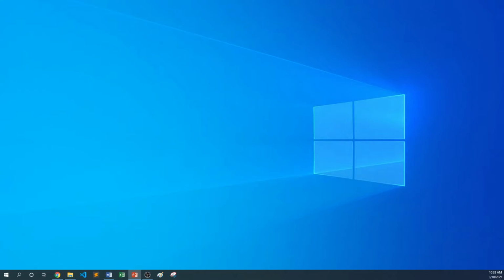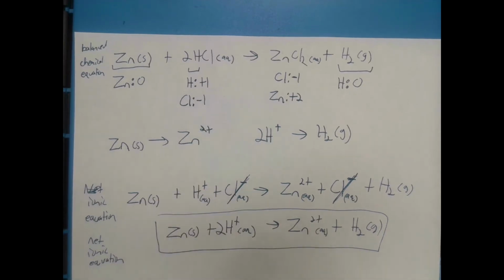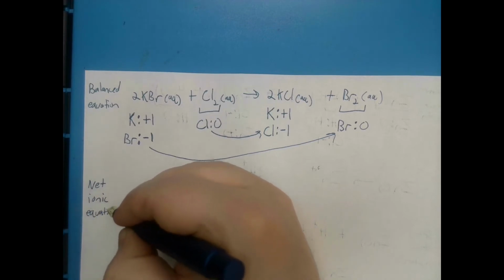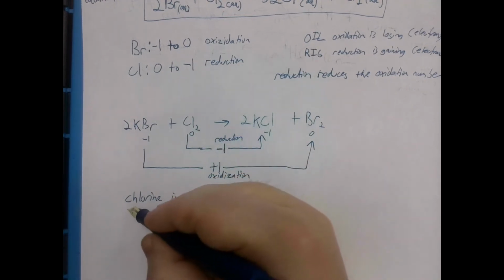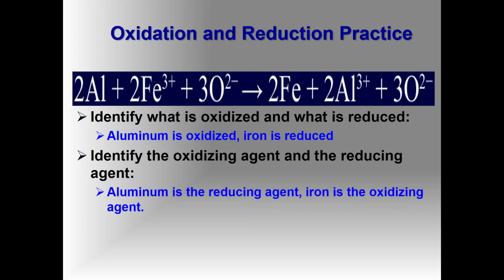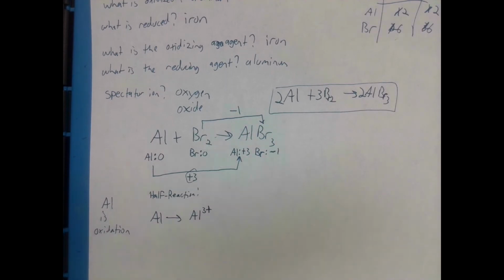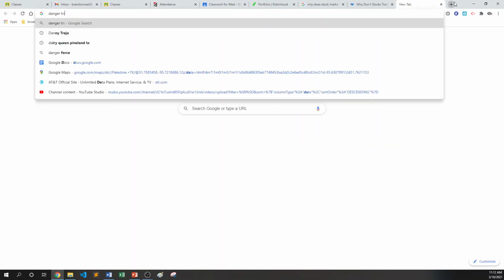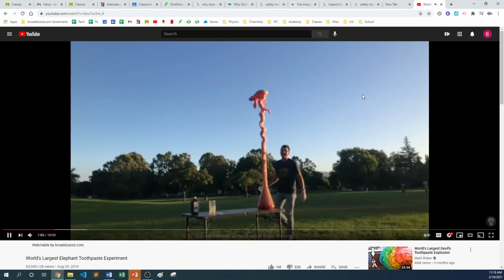[2021/03/10] (10:33:52) 04-CHEM: Redox Reactions